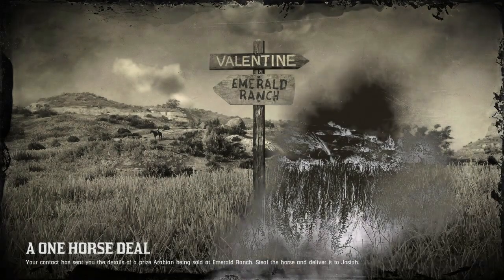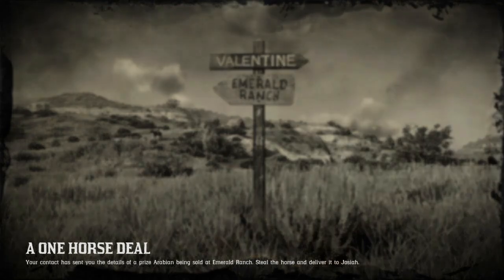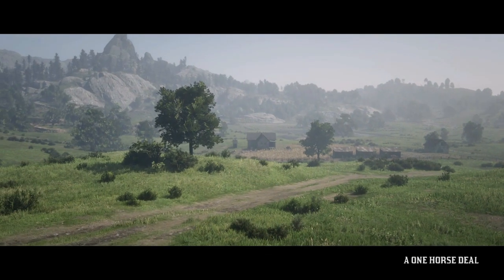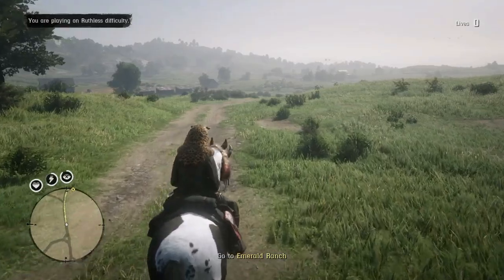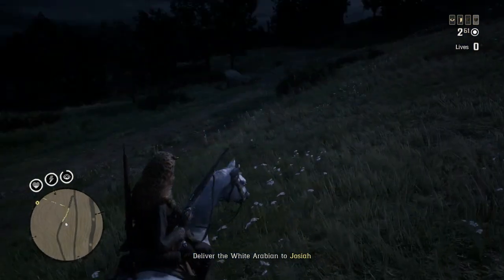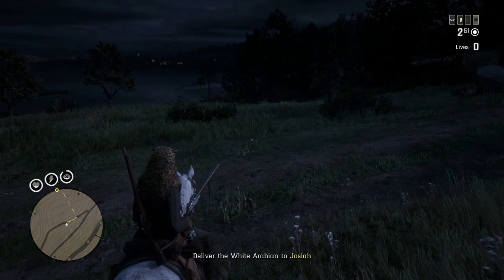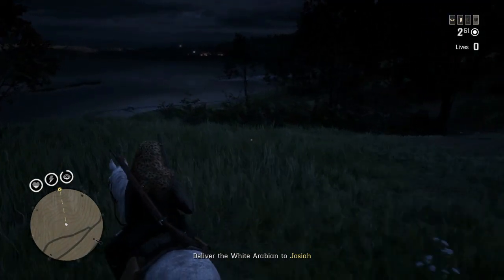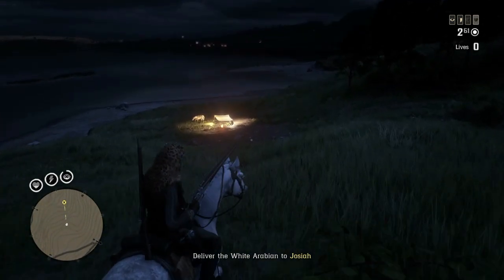MAX PAYOUT "A One Horse Deal" Ruthless Difficulty-Red Dead Online-RDR2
Feb 16th New Content Red Dead Online
Weekly Update Red Dead Online
A New Source of Employment Telegram
A One Horse Deal Solo Mission
Max Payout Ruthless Difficulty